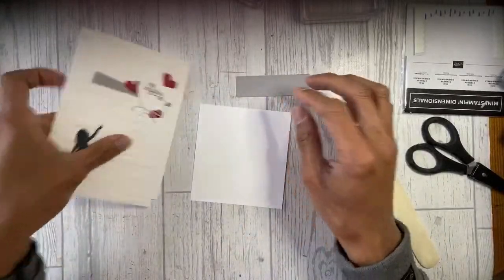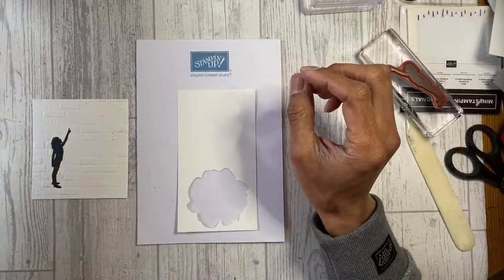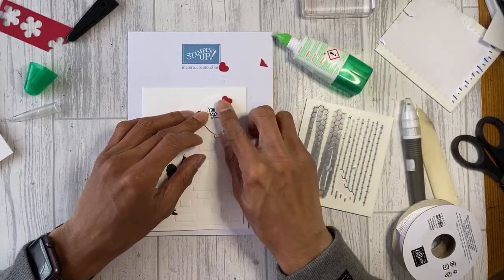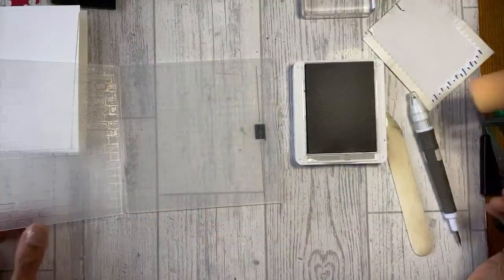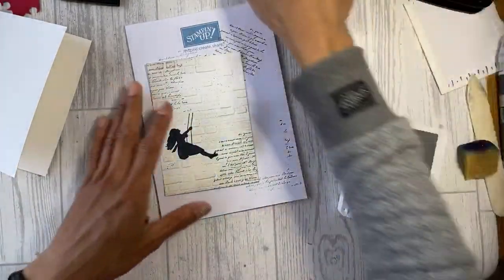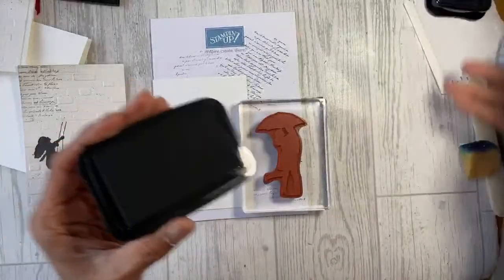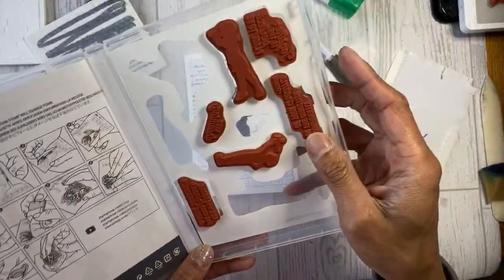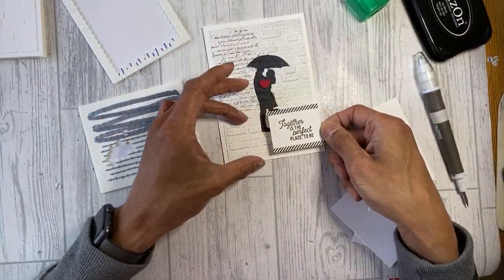How to Create Graffiti Inspired Handmade Cards using Embossing Folder Techniques by Stampin Up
Create Graffiti Inspired Handmade Cards with Silhouette Scenes stamp set and Brick & Mortar 3D Embossing Folder by Stampin Up. Playing with embossing folder techniques to create a modern card with urban scapes.

Supplies

Playing with embossing folder techniques to create a modern card with urban scapes.